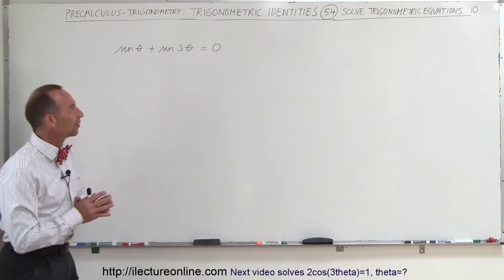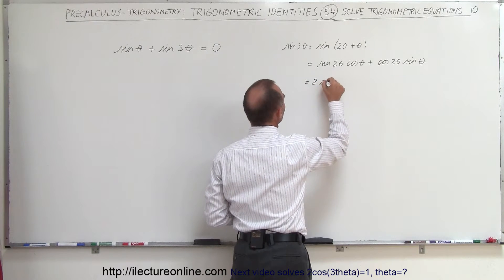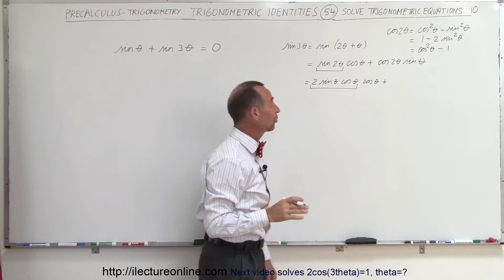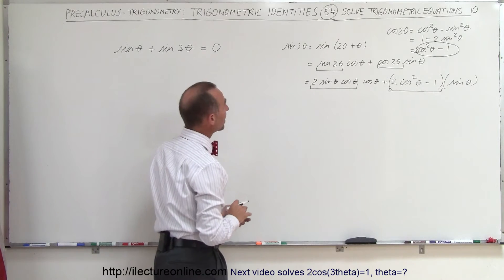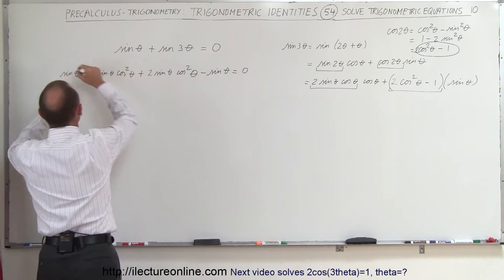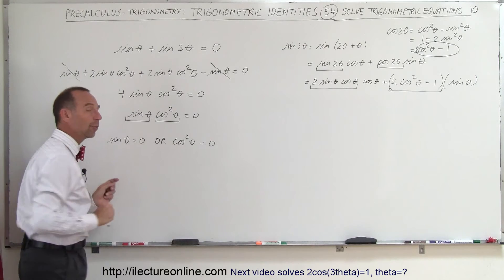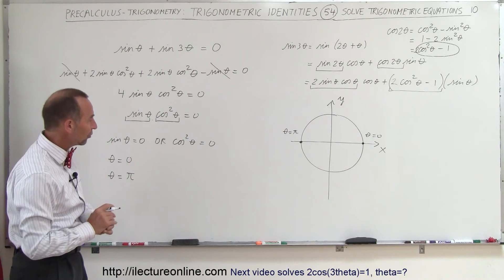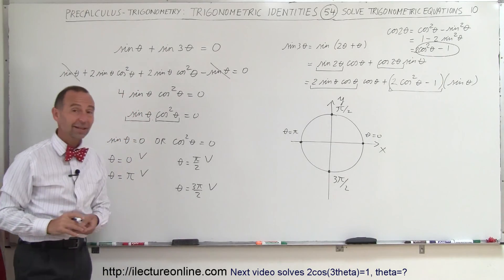PreCalculus - Trigonometry: Trig Identities (54 of 57) Solve sin(theta)+sin(3theta)=0, theta=?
In this video I will solve sin(theta)+sin(3theta)=0, theta=?